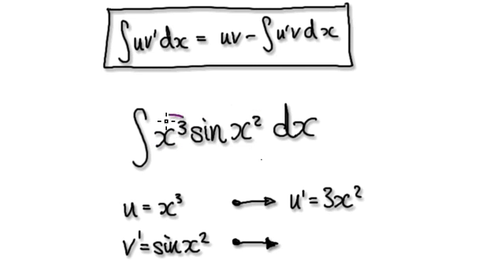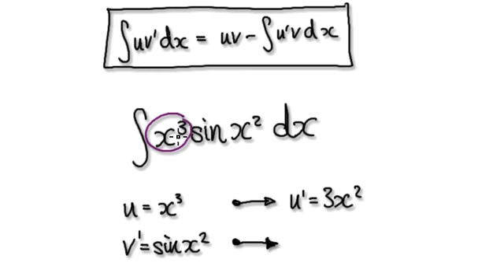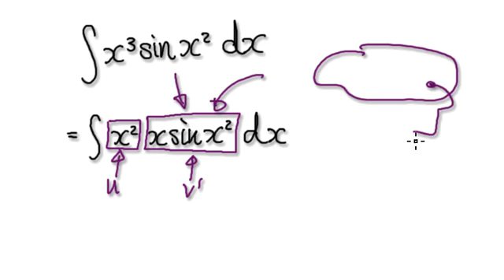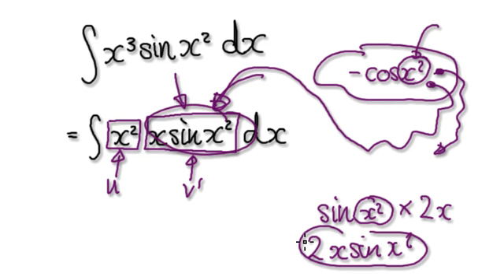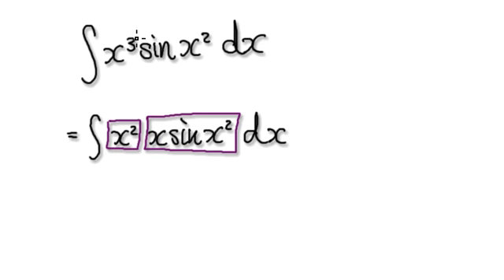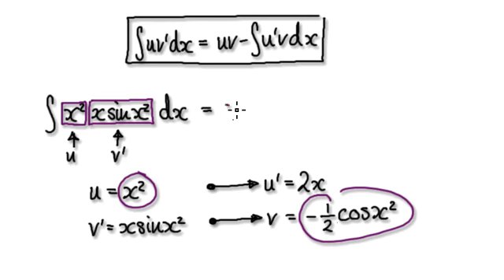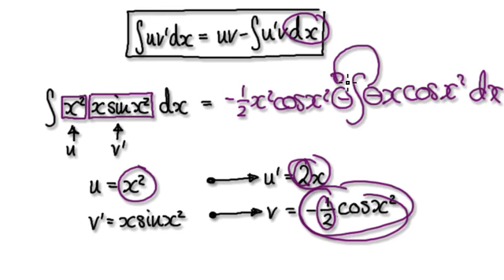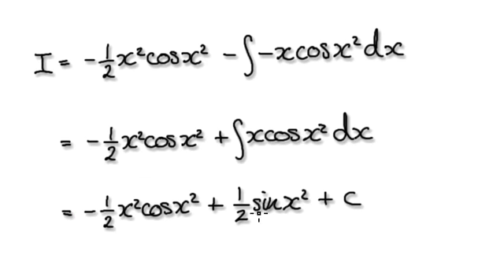Video 1921 - Integration by Parts - New Technique